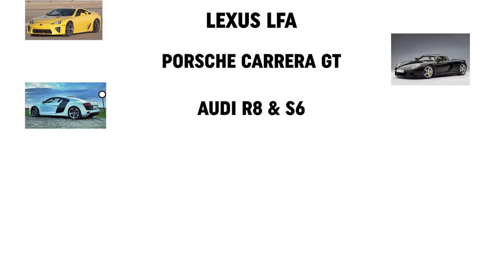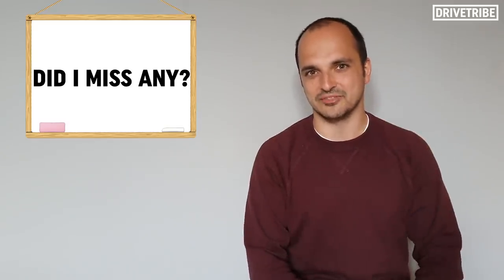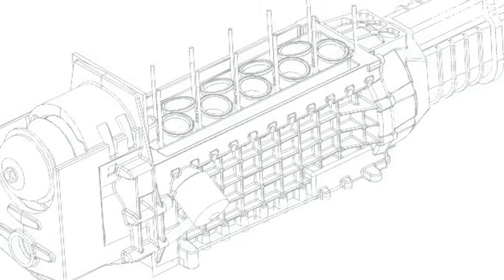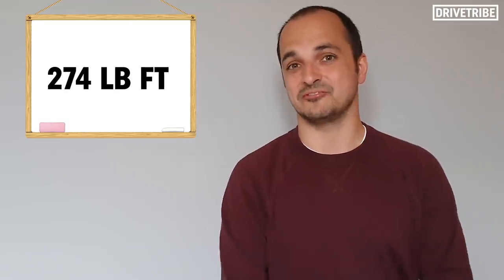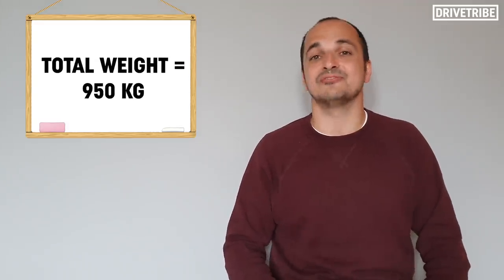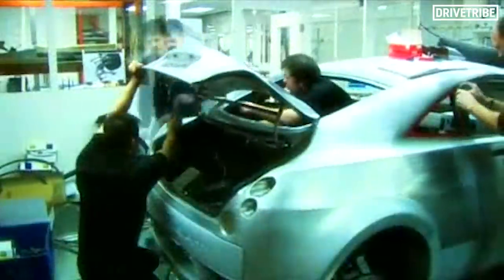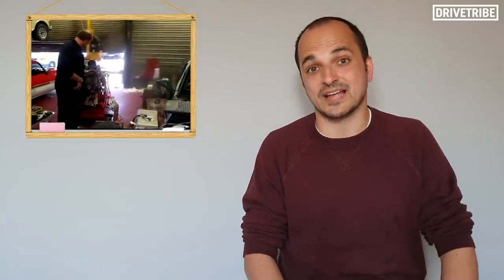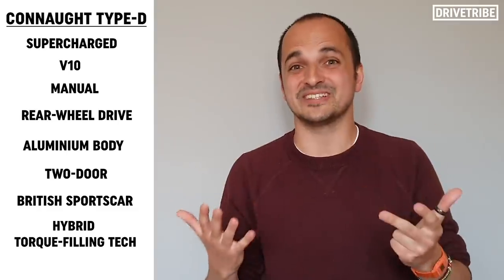This is a 2.0-litre supercharged V10 sportscar that you probably didn't know about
V10s are few and far between these days, so what if we were to say that there could have been one more added to the coveted list, a V10 sportscar built in Wales of all places? Mike Fernie takes you through the wonderfully strange Connaught Type-D Syracuse, with its narrow-angle, 2.0-litre supercharged V10. It doesn't get much stranger than this.